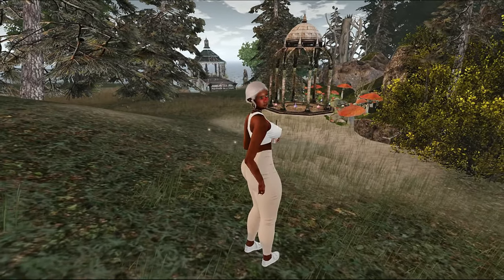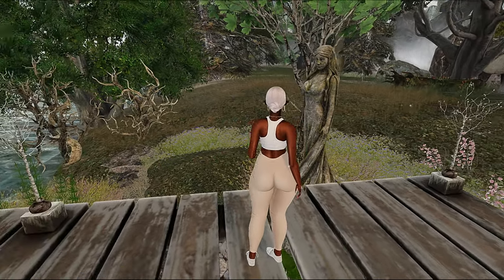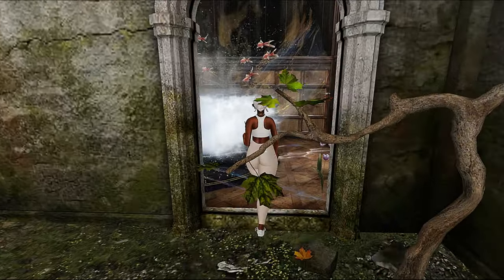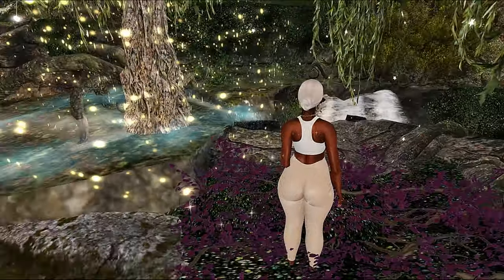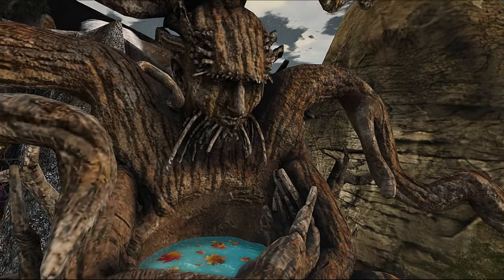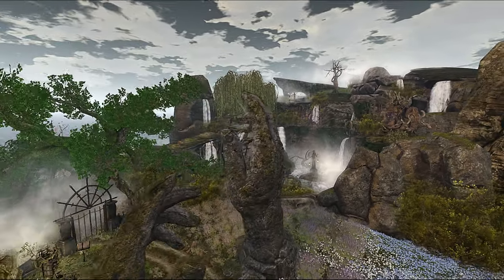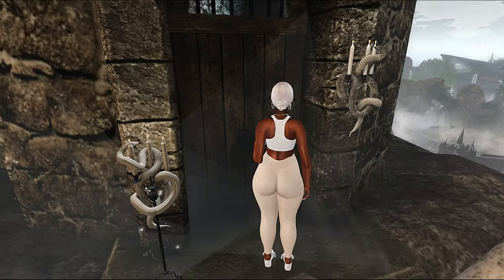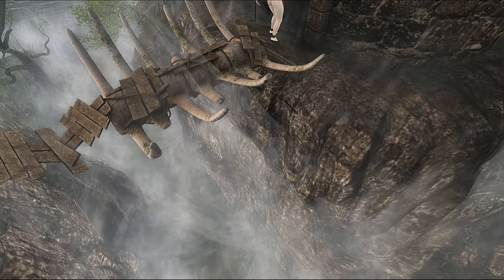Fantasy Land with Castle Dragons | Second Life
Hey, y'all. Welcome to Vlogtober!! In today's video, Fantasy Land with Castle Dragons | Second Life Vlog Part 2. I'll be showing you around a twisted cottage community themed land named Evermore the Folklore.